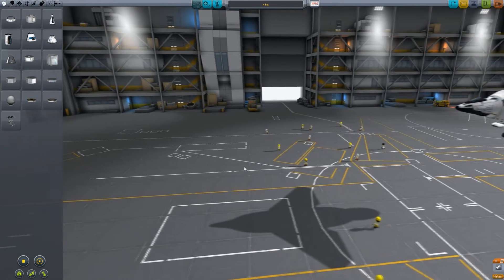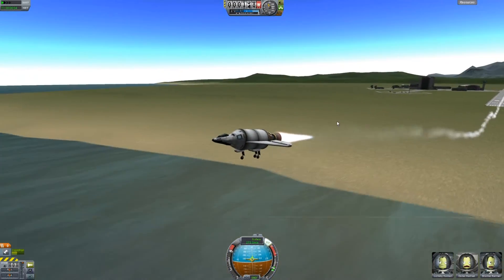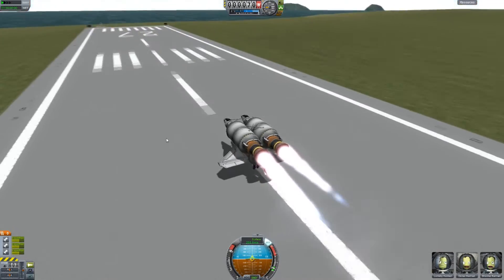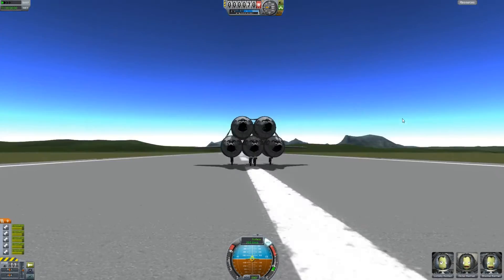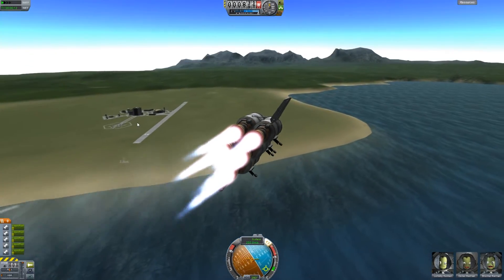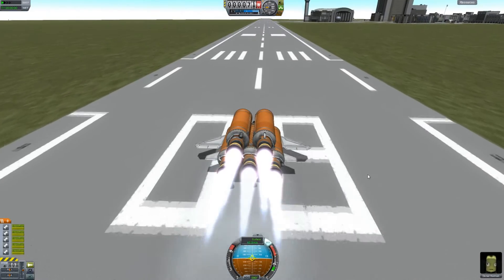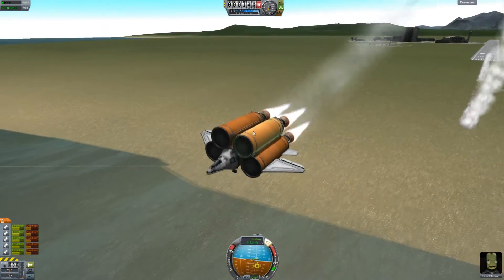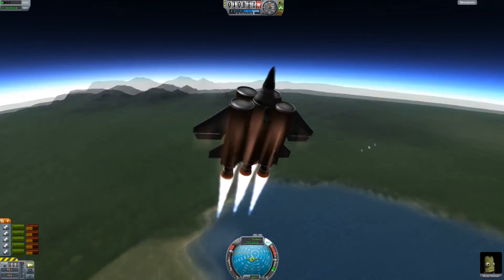Kerbal Space Program - Rocket Plane Speed Testing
Building light, but powerful planes is actually quite a challenge.